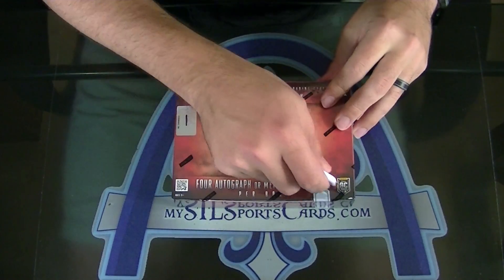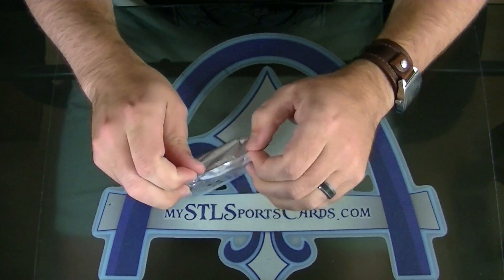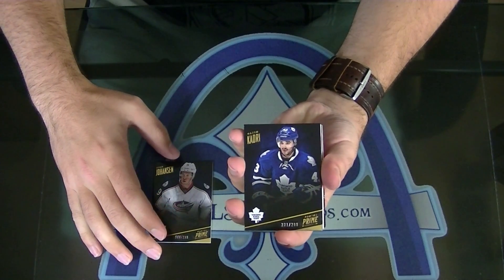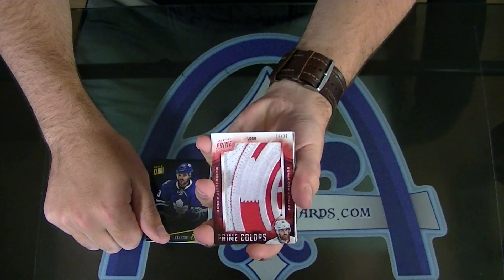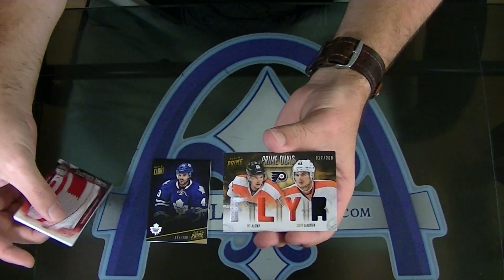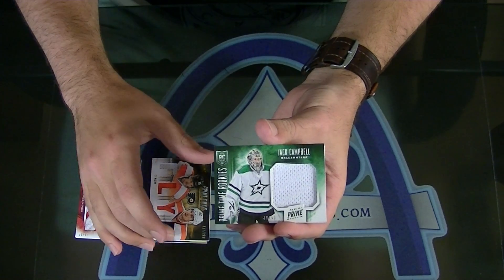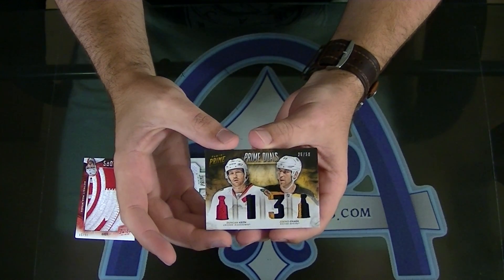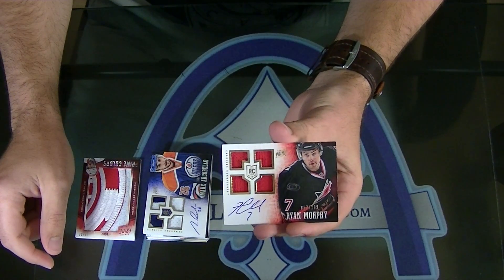2013-2014 Panini Prime Hockey Personal Box Break for harbringer